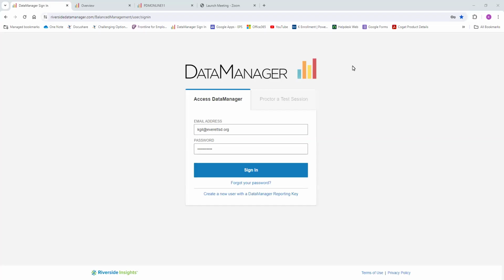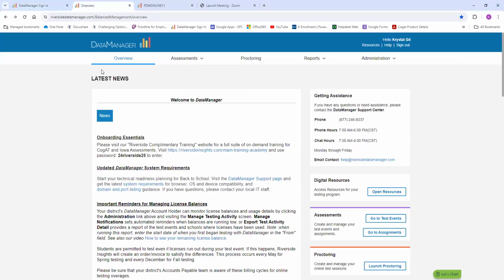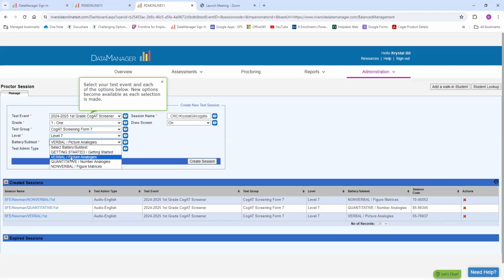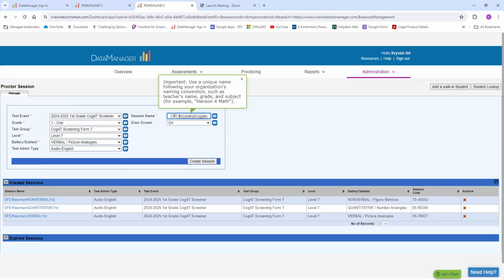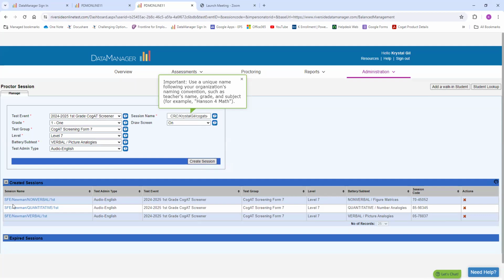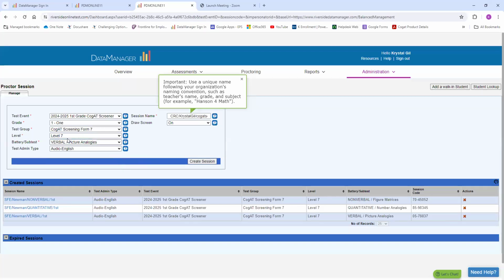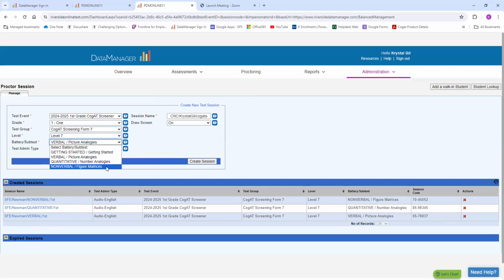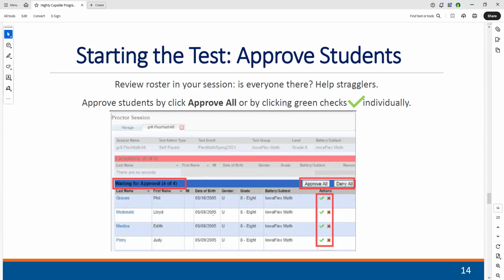Create a Session-HC training video